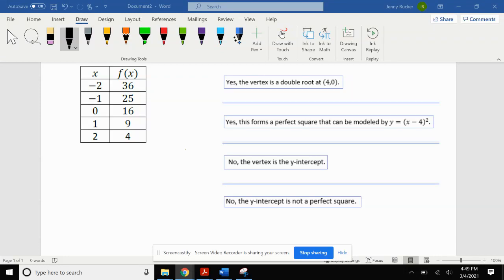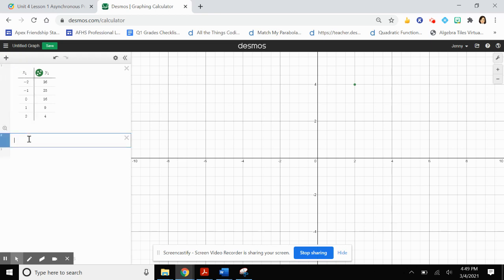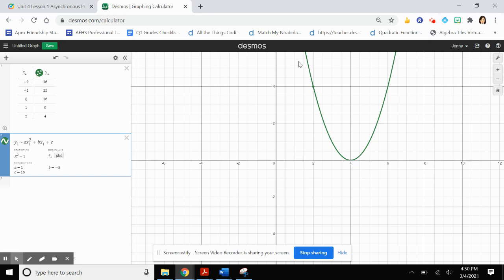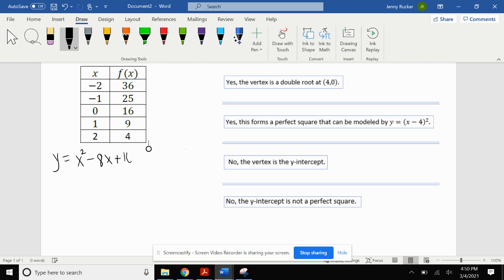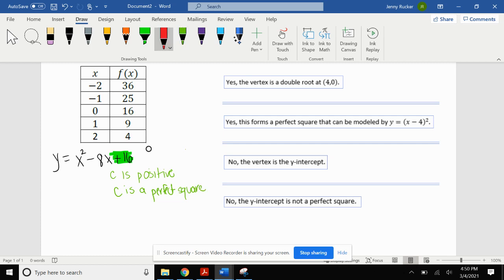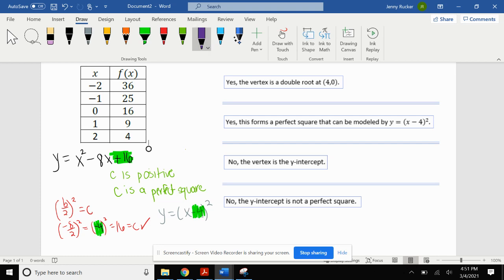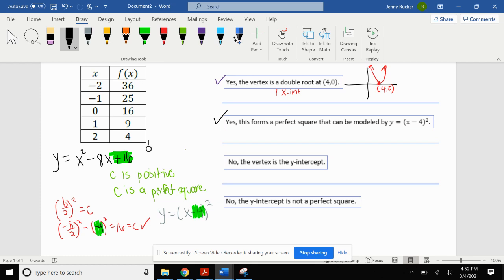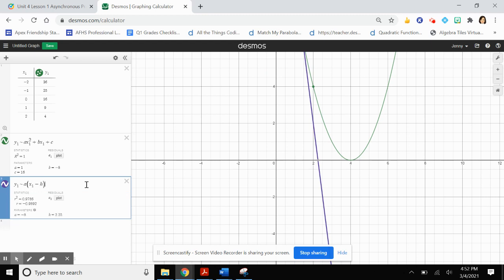Unit 4 Lesson 1.4